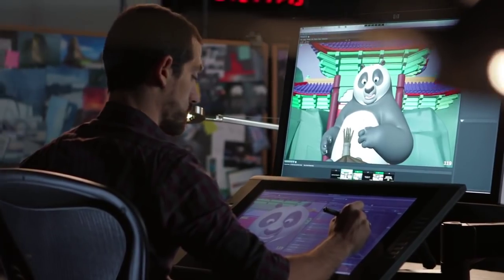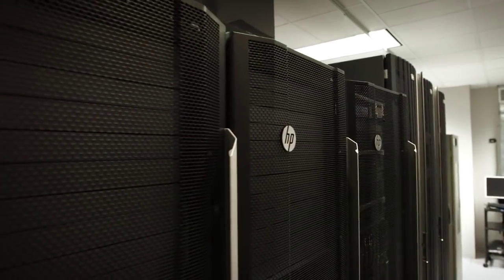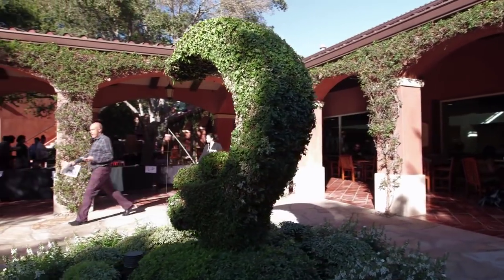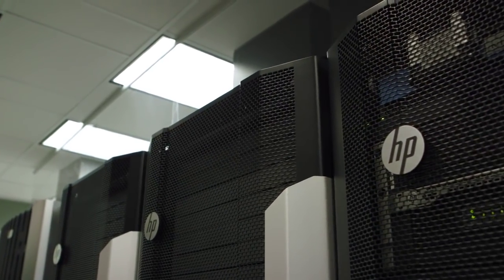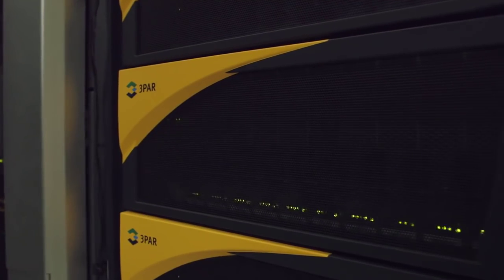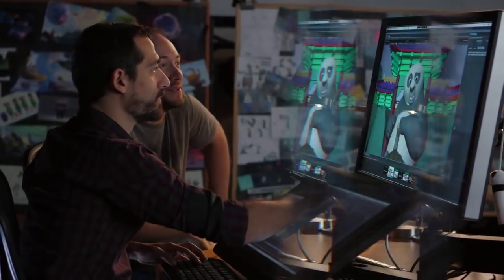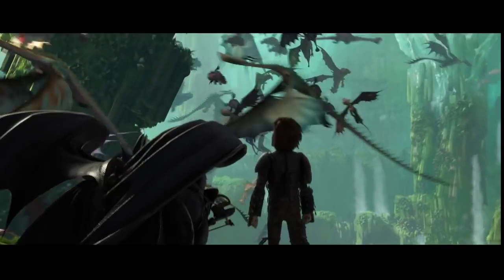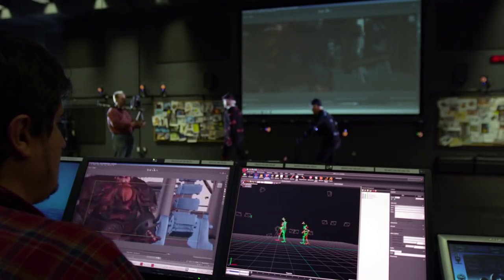When Tech Innovation Fuels Imagination - HP + DreamWorks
- Jim Reavis, CEO of the Cloud Security Alliance (CSA) shares “The Notorious Nine: Cloud Computing Top Threats” research and what you need to know through Certificate of Cloud Security Knowledge (CCSK) training from HP.